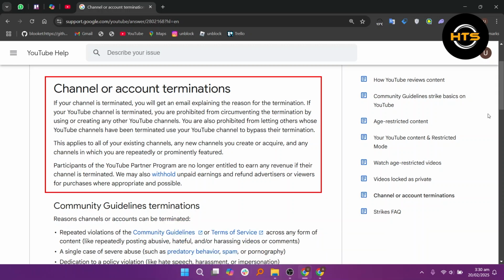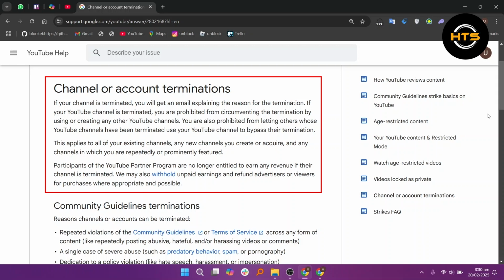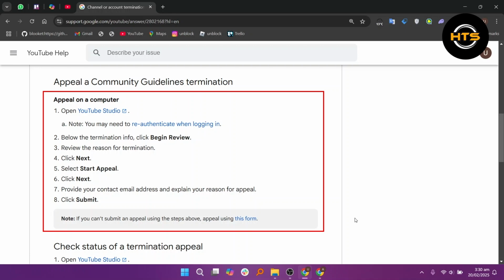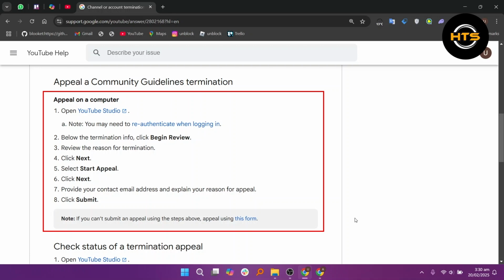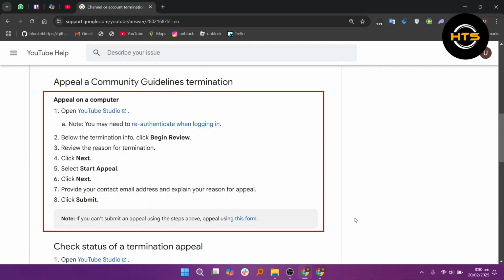How To Make An Appeal On YouTube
Hey everyone! Welcome to this how to appeal on YouTube video tutorial.

If you want to know how to appeal terminated YouTube account and how to make YouTube appeal video, this video is for you.

In this video, we will show you how to appeal YouTube channel suspended.

The steps on how to appeal suspended YouTube account and how to appeal disabled YouTube account is easy.

After watching this video, you will find out how to submit appeal on YouTube and how to send appeal to YouTube.